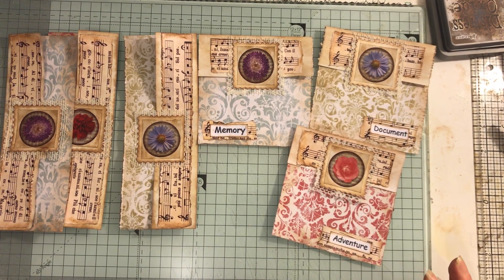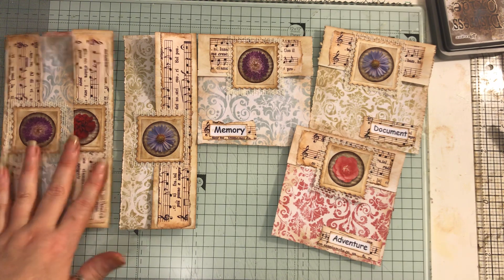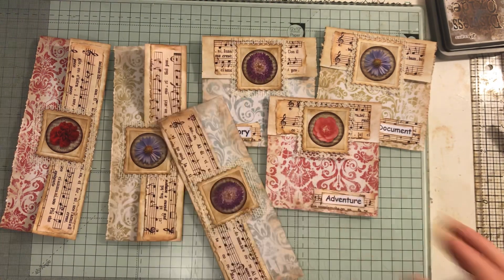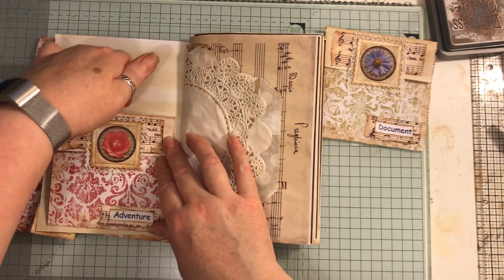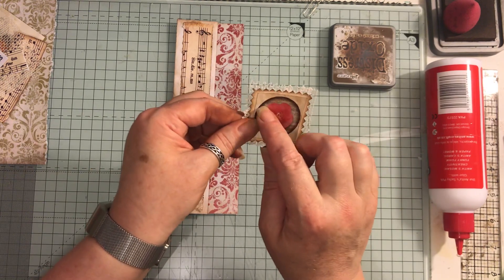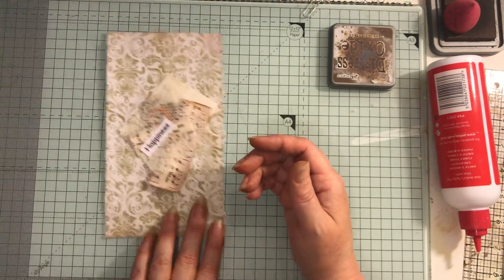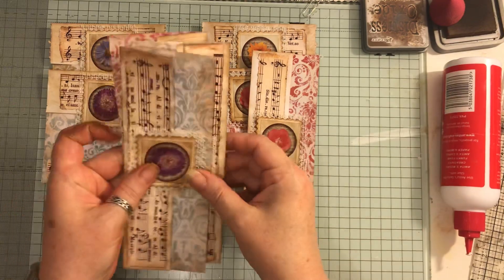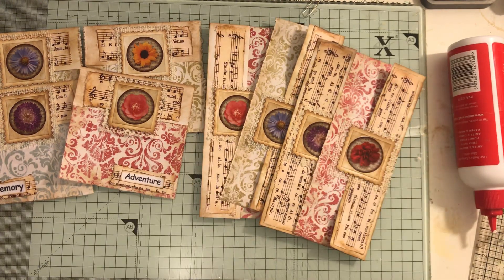Lets make some pockets/tuck spots for journals